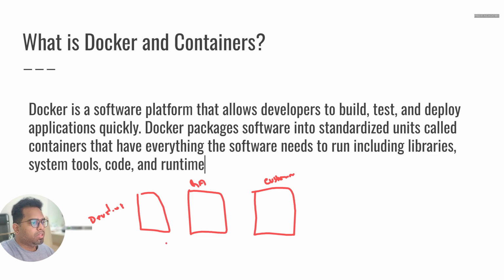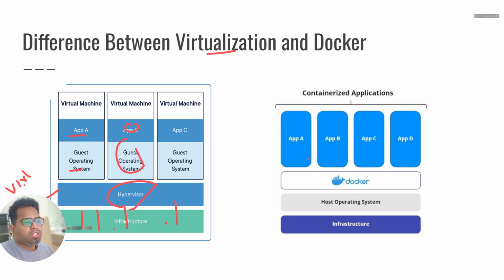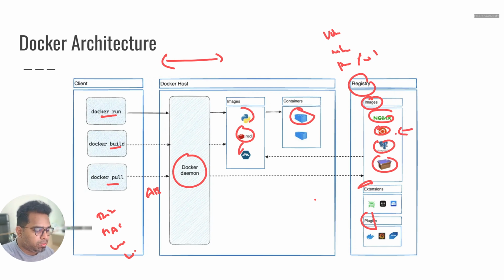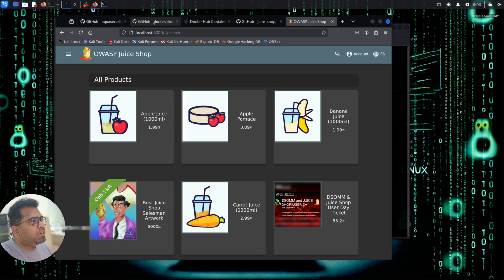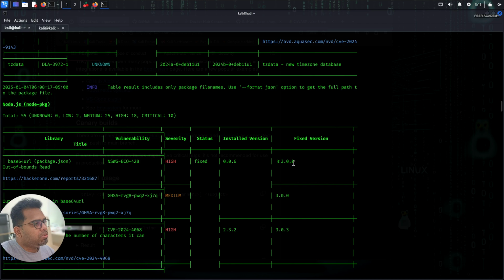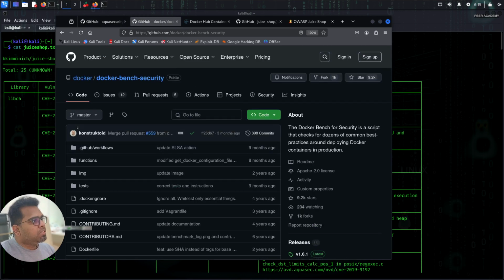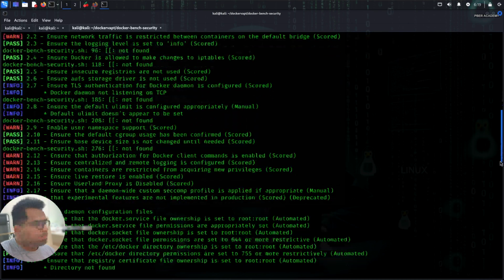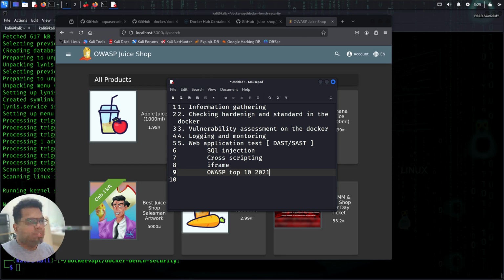My Experiment with Docker PENTESTING Changed Everything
Take your penetration testing skills to the next level with Docker! In this video, I will show you how to simplify and supercharge your pentesting workflow using Docker. Learn how to create flexible and reproducible testing environments, automate testing tasks, and easily switch between different testing scenarios. Whether you're a seasoned pentester or just starting out, this video will give you the skills and confidence to pentest like a pro with Docker. Get ready to take your pentesting skills to the next level and start testing like a pro!

Tutorial Chapters:

00:00 Introduction to the session
00:47 What is Docker and Containers?
01:18 Traditional Deployment vs Docker
05:29 Cybersecurity Role in Docker
05:59 Virtualization vs Docker
07:02 Docker Architecture
16:56 Vulnerability Assessment with Trivy
25:53 Docker Benchmark Security
29:33 Continuous Monitoring and Logging
34:47 Conclusion and Best Practices

Discusses old methods of deployment and how Docker simplifies the process.

Cybersecurity Role in Docker: 00:05:29
Introduction to vulnerabilities in Docker and the role of penetration testing.

Virtualization vs Docker: 00:05:59
Key differences between hardware virtualization and Docker's OS virtualization.

Docker Architecture: 00:07:02
Detailed discussion on Docker's client-server architecture and how it operates.

Vulnerability Assessment with Trivy: 00:16:56
Demonstrates using Trivy for scanning Docker containers for vulnerabilities.

Docker Benchmark Security: 00:25:53
Explains the use of Docker Bench for assessing security and configuration compliance.

Continuous Monitoring and Logging: 00:29:33
Highlights tools like Falco for monitoring runtime activity and managing logs effectively.

Conclusion and Best Practices: 00:34:47
Final thoughts on securing Docker environments and integrating practices into CI/CD pipelines.

I hope you enjoyed the video and found the content useful. We value your feedback.